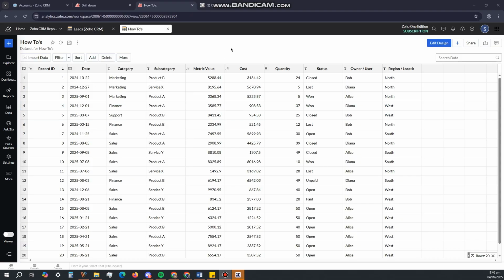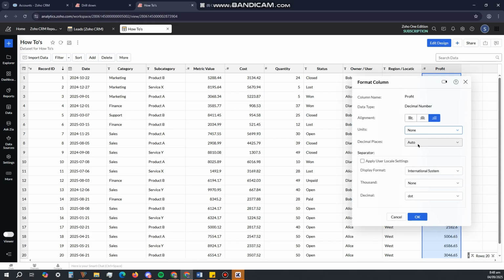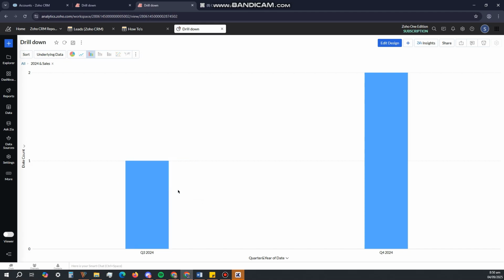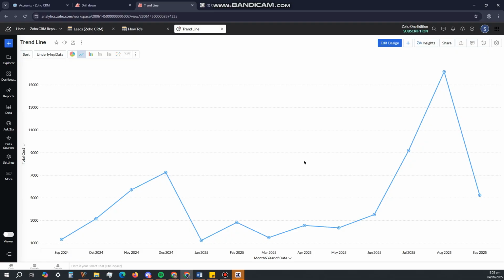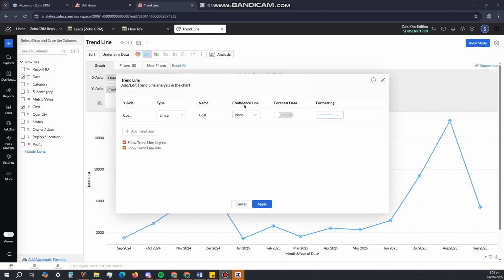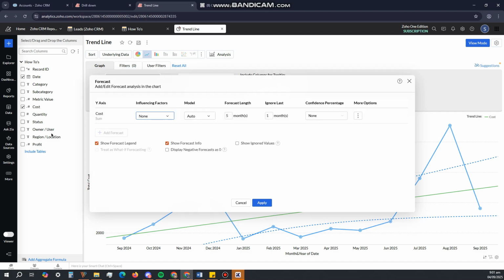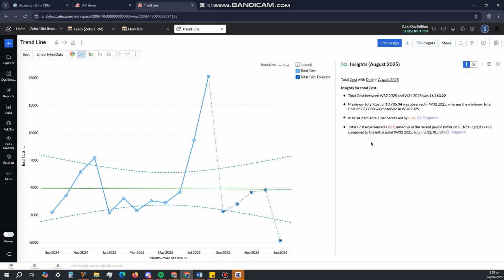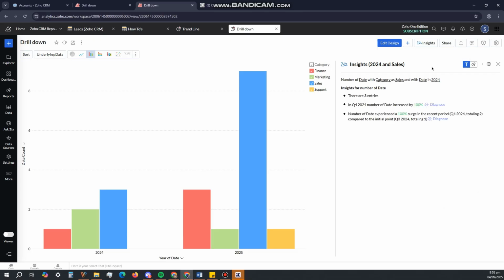Data Analysis in Zoho Analytics | Formulas, Trends, and AI Insights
Unlock the full potential of your data with Zoho Analytics. In this video, you’ll learn how to:
-Create formulas to calculate custom metrics
-Perform trend analysis
-Drill down into data for deeper insights
-Build predictive analytics models
-Use AI-powered Zia insights for smarter decision-making

As a trusted Zoho Premium Partner in the Philippines, we help businesses maximize the value of their CRM and analytics systems.

Partner with a leading CRM solutions company and business solutions provider in the Philippines for smarter decision-making and long-term growth.